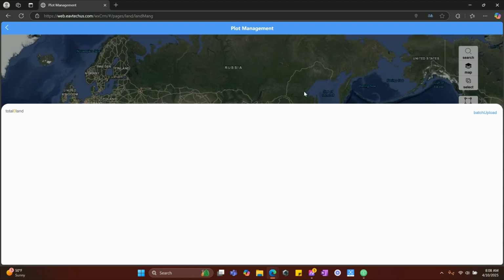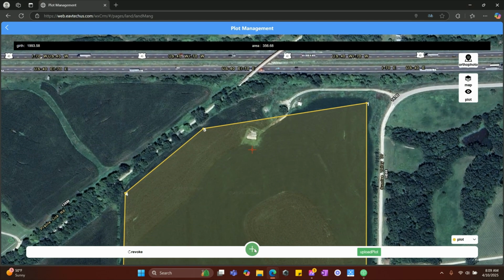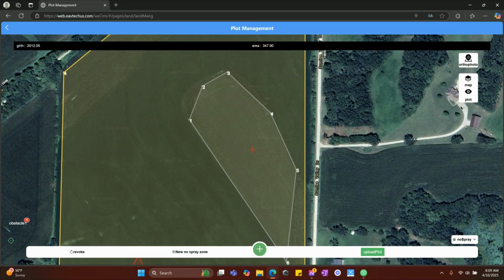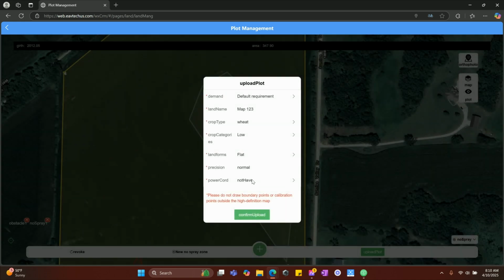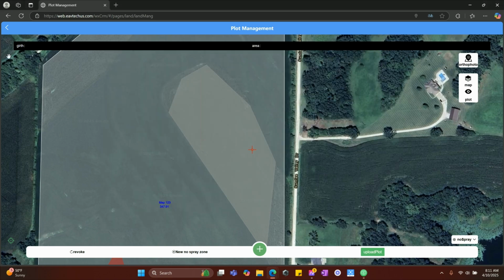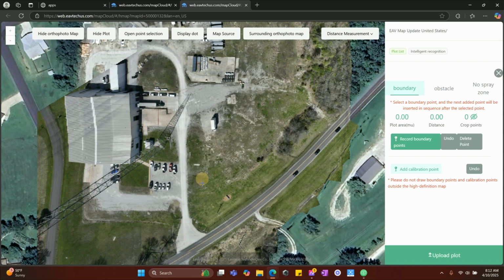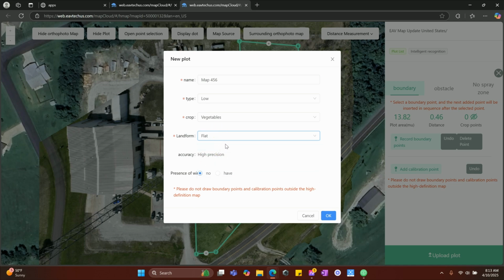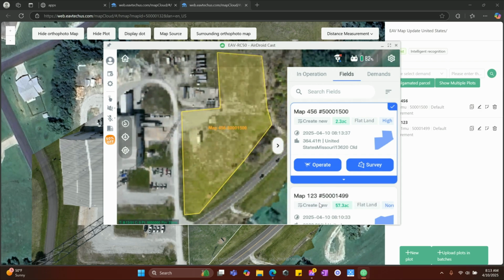EAV CRM - Plot and Boundary Creation